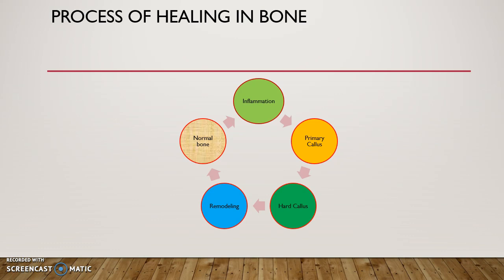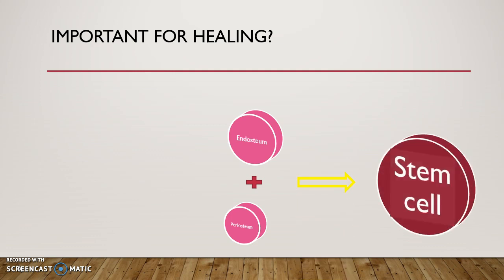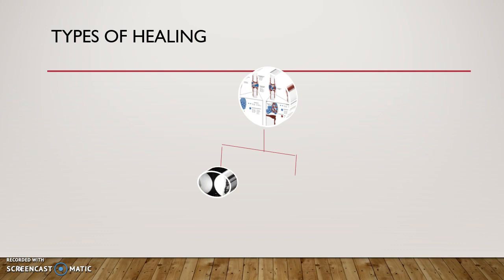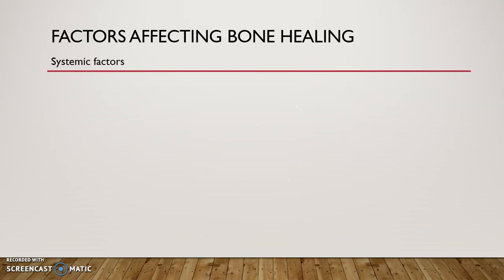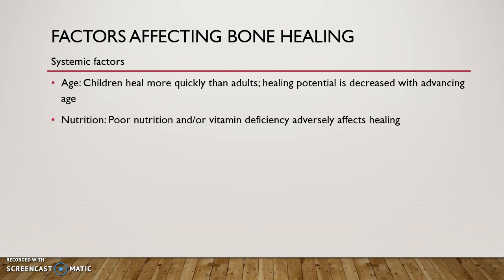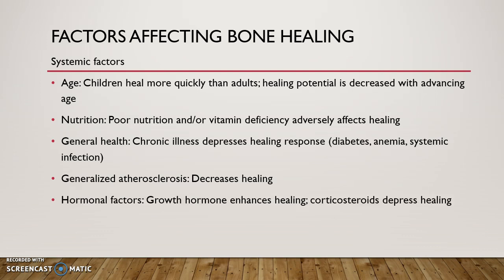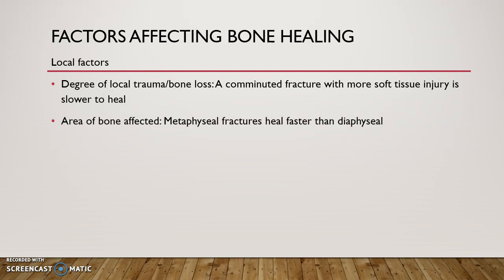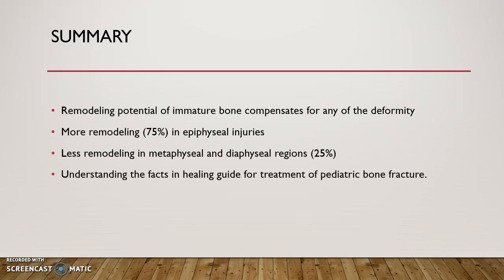Recording #3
Bone Healing in pediatric fracture